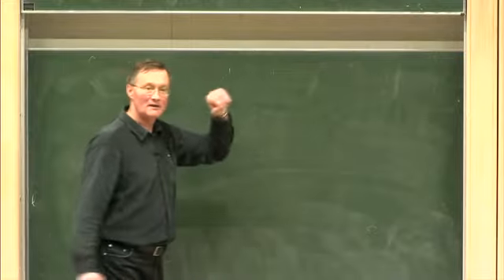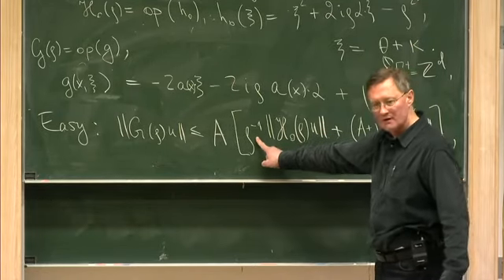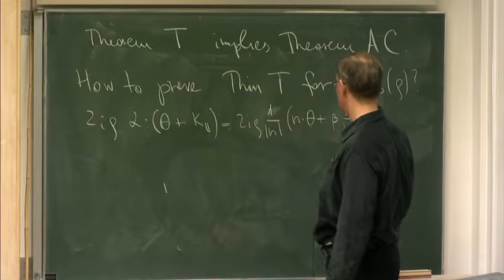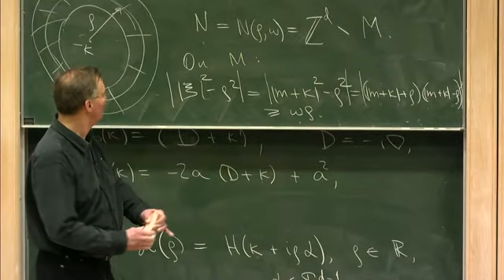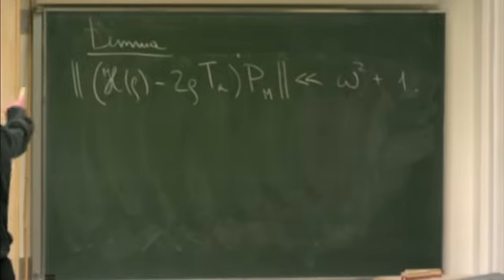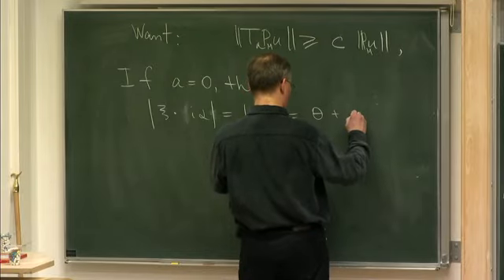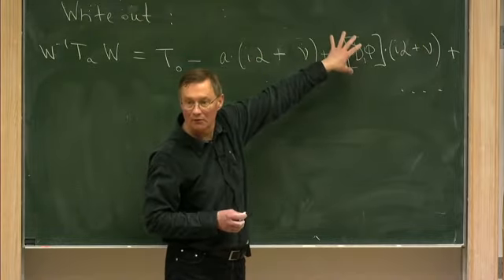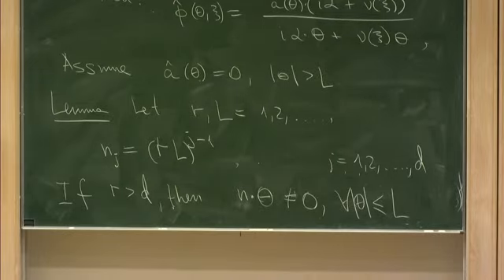Prof. Alexander Sobolev | Periodic operators: the method of gauge transform III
Title: Periodic operators: the method of gauge transform III
Speaker: Professor Alexander Sobolev (University College London)
Date: 12th Jan 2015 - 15:00 to 16:00

🗓️ Event: (PEPW01) Periodic, almost-periodic, and random operators: instructional school